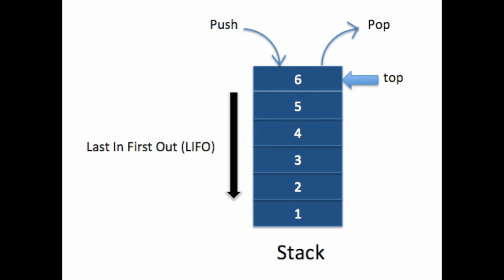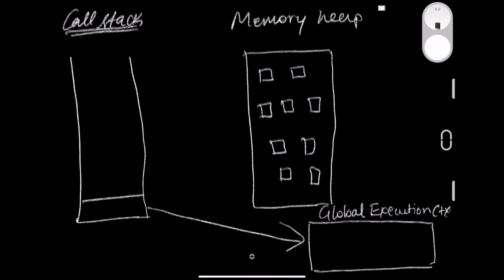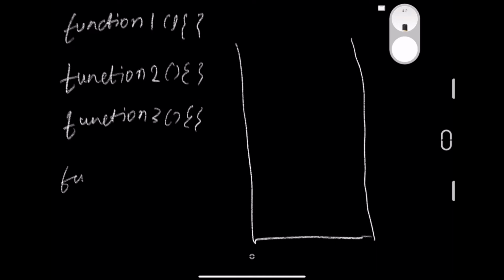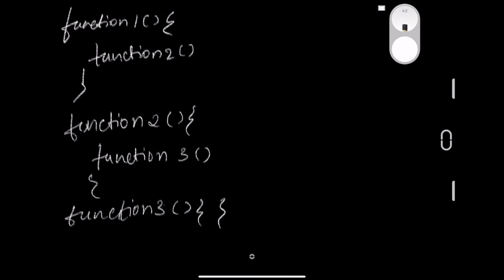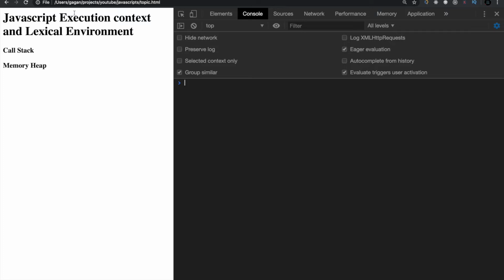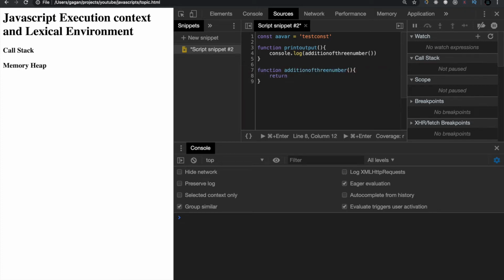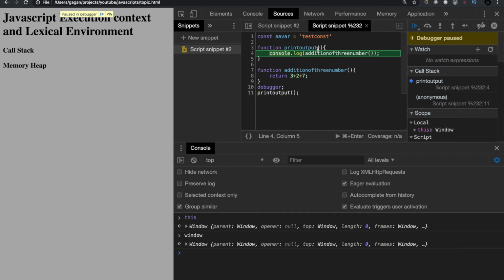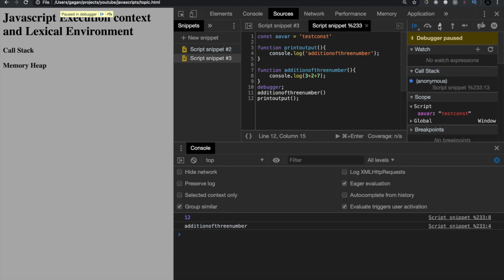10. JavaScript Execution Context